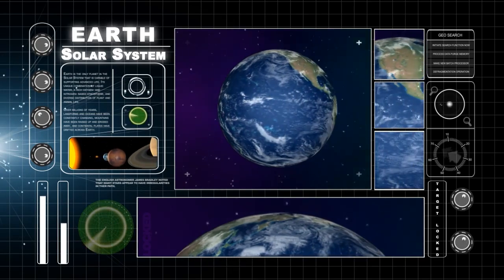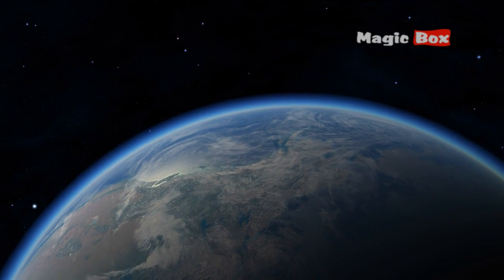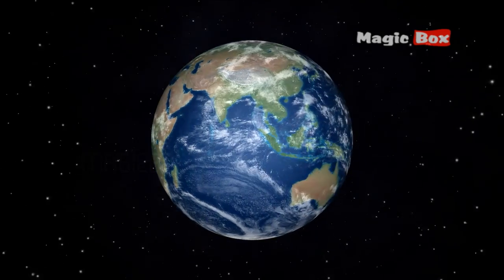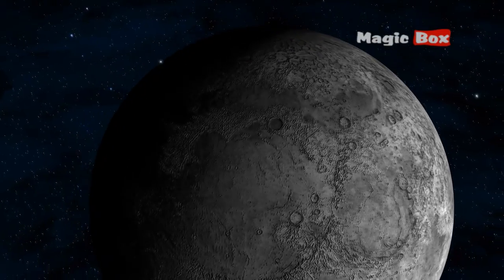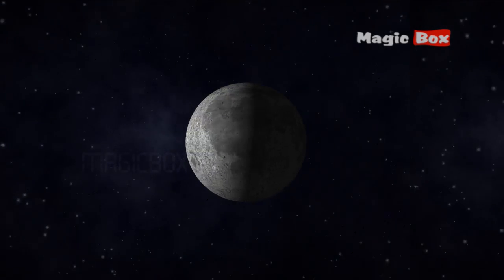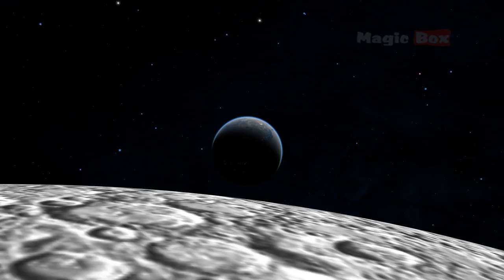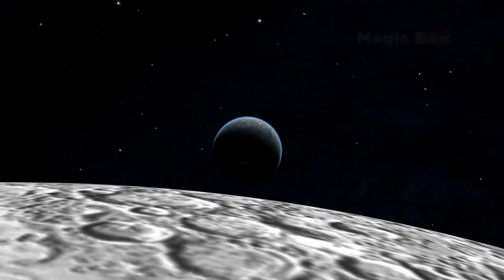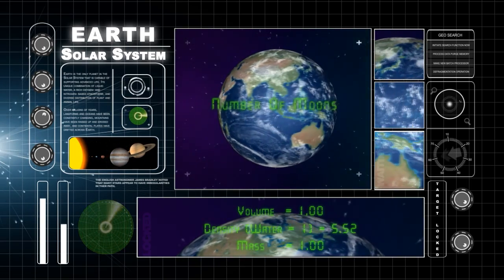Earth - Solar System & Universe Planets Facts - Animation Educational Videos For Kids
Preschool Videos For Kids and Toddlers

Solar System & Universe Planets Facts

"EARTH"

Solar System In English :
Discover The Unknown Secrets

The Solar System consists of the Sun and those celestial objects bound to it by gravity, all of which were formed from the collapse of a giant molecular cloud approximately 4.6 billion years ago. Of the many objects that orbit the Sun, most of the mass is contained within eight relatively solitary planets whose orbits are almost circular and lie within a nearly flat disc called the ecliptic plane. The four outer planets, the gas giants, are substantially more massive than the terrestrials. The two largest, Jupiter and Saturn, are composed mainly of hydrogen and helium; the two outermost planets, Uranus and Neptune, are composed largely of ices, such as water, ammonia and methane, and are often referred to separately as "ice giants".